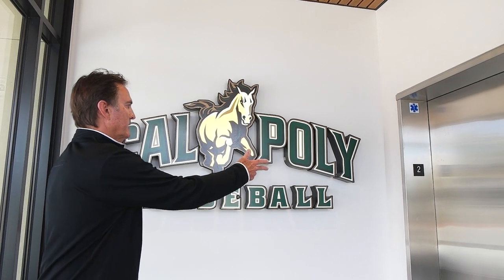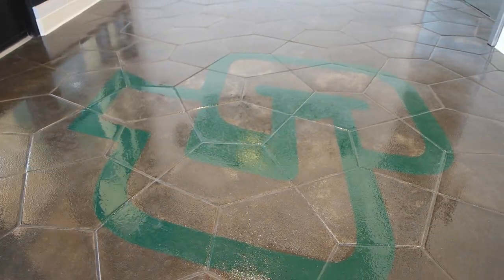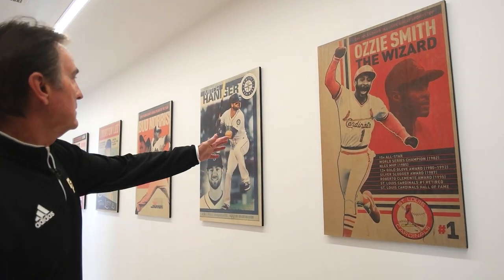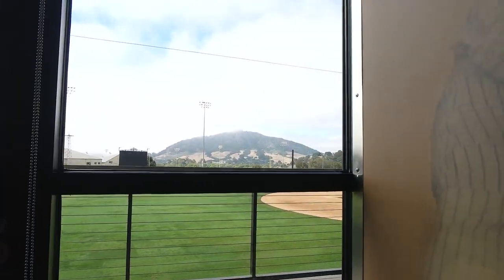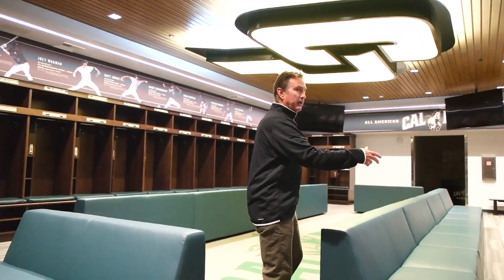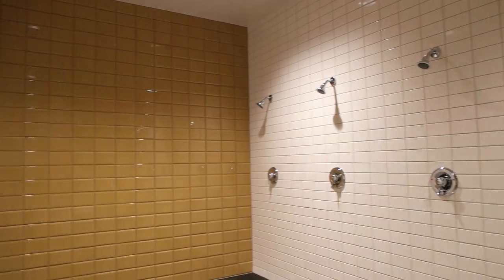Cal Poly Baseball's Dignity Health Baseball Clubhouse Virtual Tour with Head Coach Larry Lee